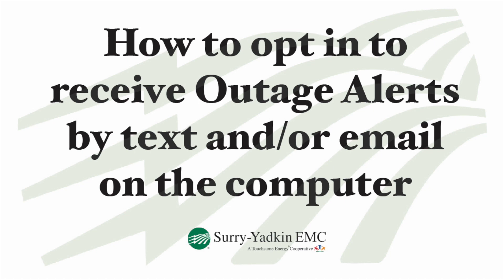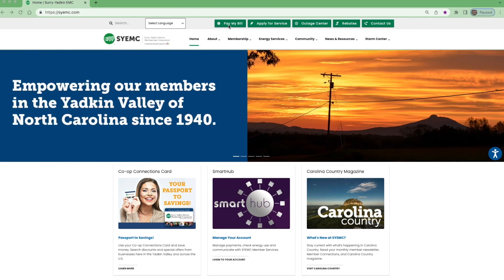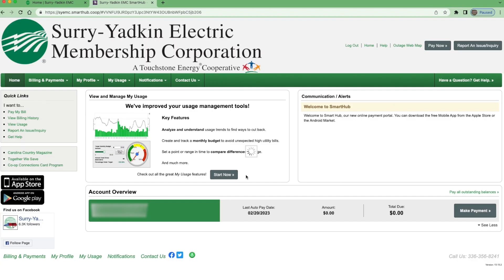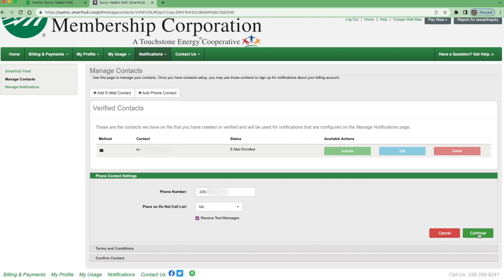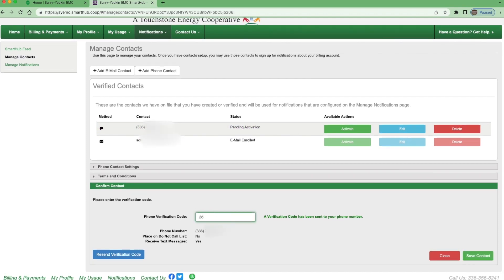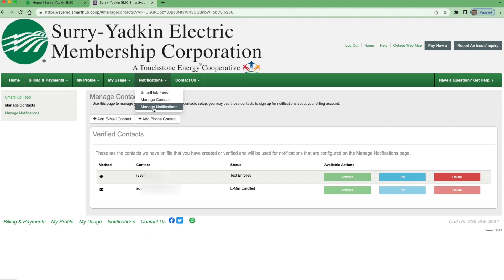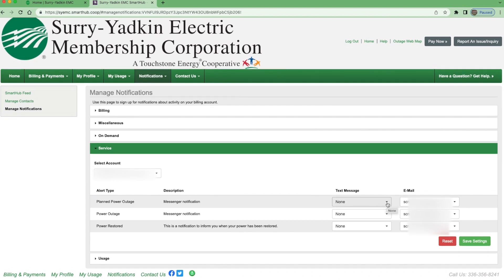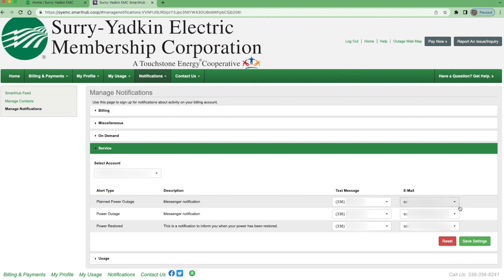How to opt in to texting via computer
This video is to instruct SYEMC members on how to opt in to texting via a computer through the SmartHub portal.